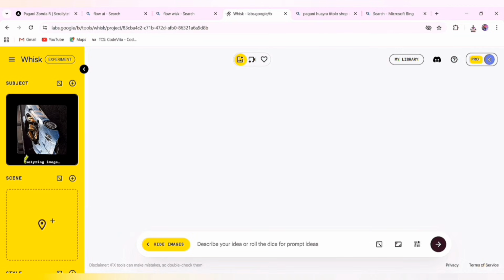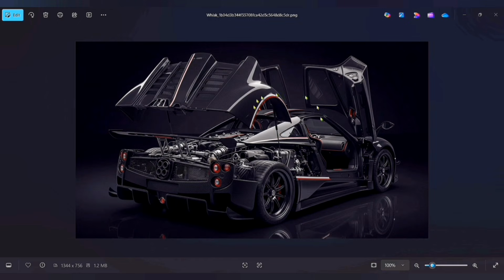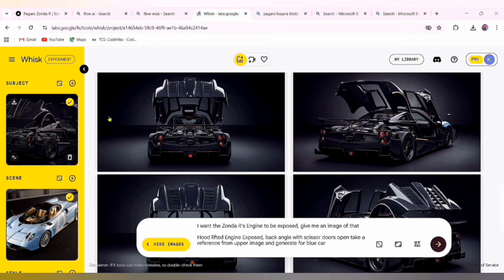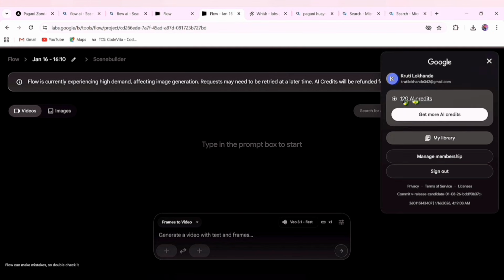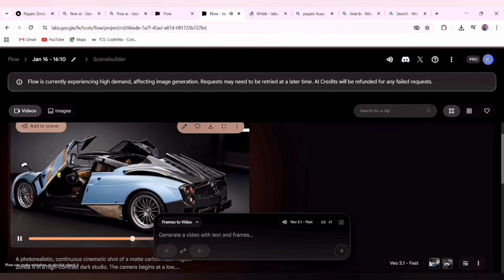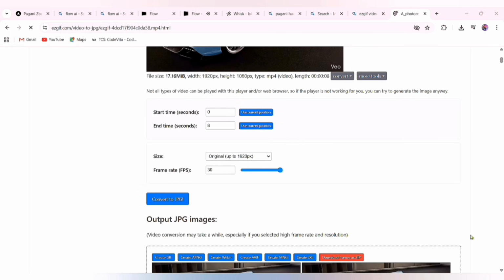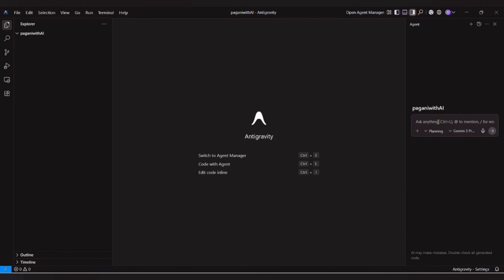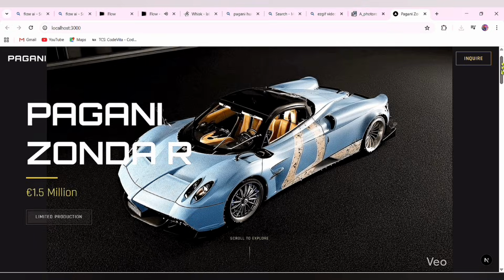Animated Car Scroll Website in React JS | Parallel Scroll Car Animation + AI Website Builder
This parallel scroll car animation website using React JS is a creative frontend project that demonstrates how to build a smooth animated car website with modern scroll effects. This React car animation website shows how parallel scroll animation can be implemented using React to create an interactive and cinematic web experience.

In this project, I created a parallel scroll car animation where the car moves with the scroll, producing a realistic car scroll animation effect. This animated car website in React uses smooth transitions and scroll-based logic to showcase how car animation in React JS can be used for modern web design.

This project is perfect if you are searching for a parallel scroll car animation website, React car animation, animated car website React, or scroll animation React projects. It explains how to design a parallel scroll website in React and build engaging frontend animation.

You will learn how to create a parallel scroll car animation in React JS, design an animated car website, and develop interactive scroll animation effects. This project is great for portfolios, frontend practice, and creative React web development.

🔗 Source Assets (GitHub):
GitHub: https:

🎬 This video is created and edited by me.